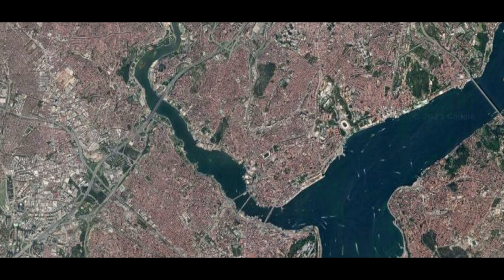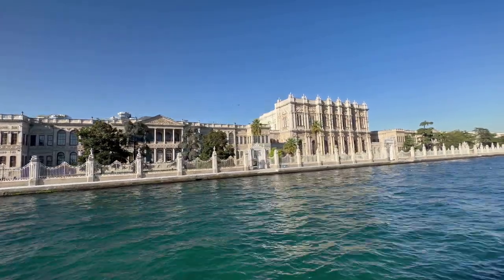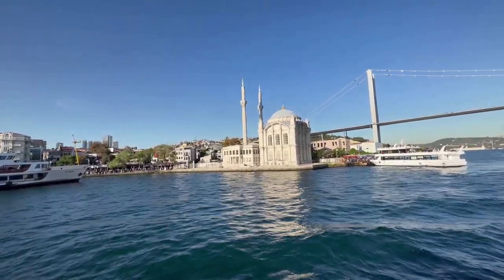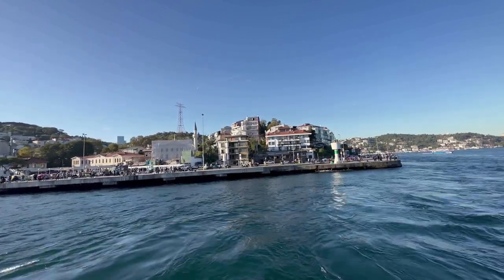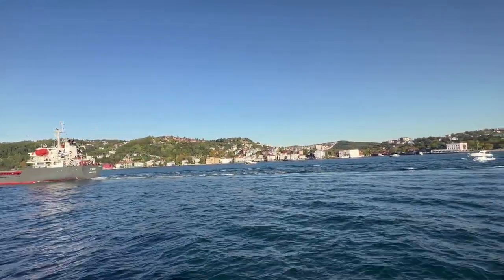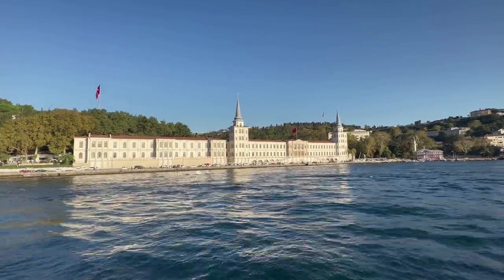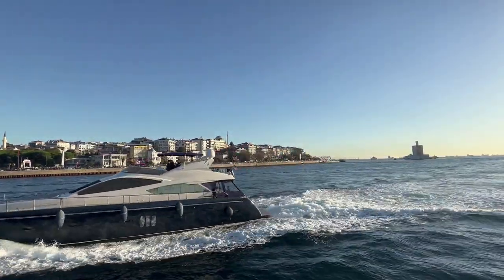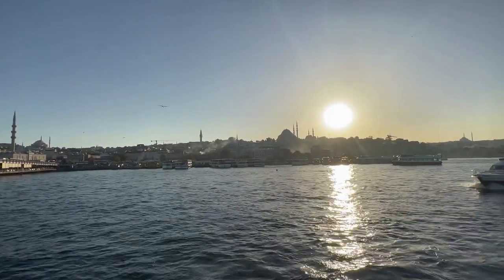BOSPORUS TOUR | ENGLISH EXPRESSION | TOUR BETWEEN ASIA AND EUROPE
The impressive Bosphorus tour, which starts from the Eminönü Galata Bridge and continues to the Rumeli Fortress, is one of the must-do sightseeing activities for the visitors of Istanbul.

Your Istanbul trip would not be complete without a traditional and unforgettable sea cruise by ferry or boat in the Bosphorus, which separates Europe and Asia.

It is also magnificent at night in the Bosphorus. You can experience unforgettable moments on the Bosphorus in Istanbul by participating in the night moonlight tour with magnificent views and lights in the Bosphorus at night.